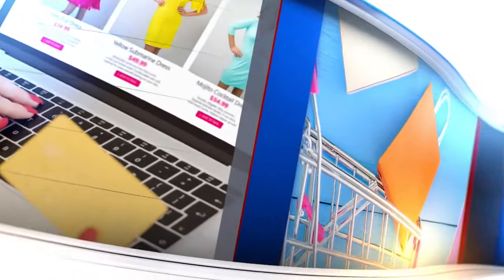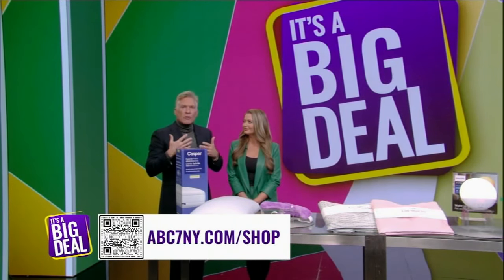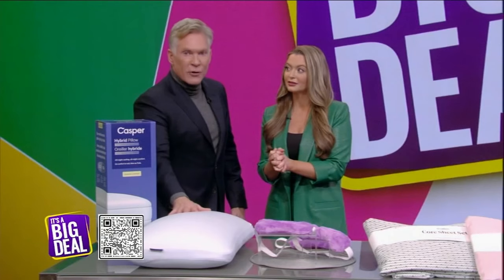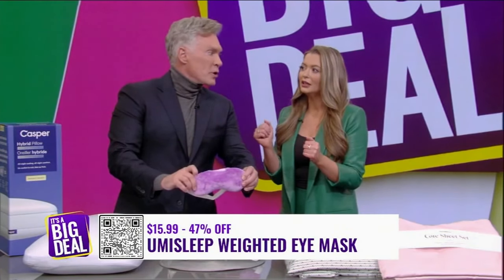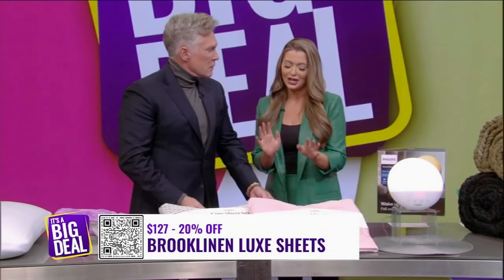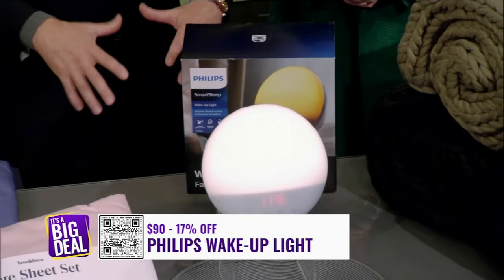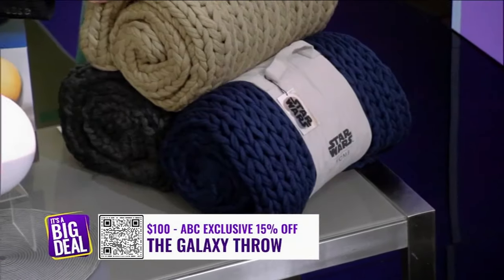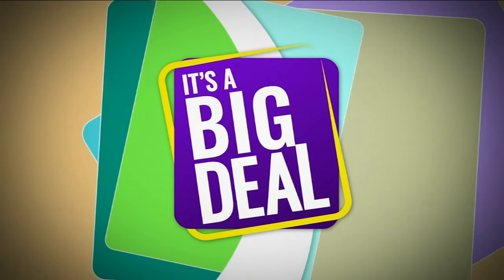It's a Big Deal: Sleep week finds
Dani Beckstrom and Sam Champion has some products that can help you get a great night's sleep.